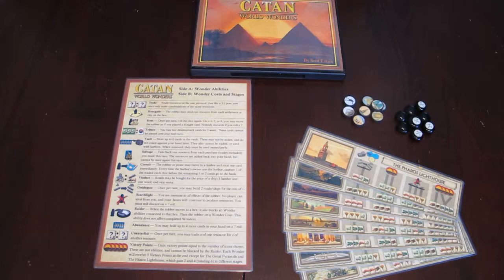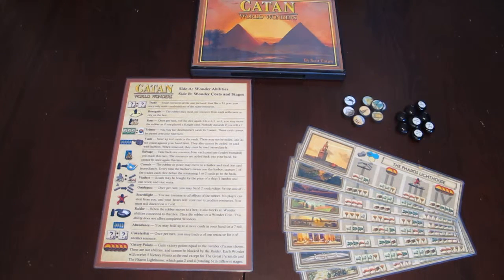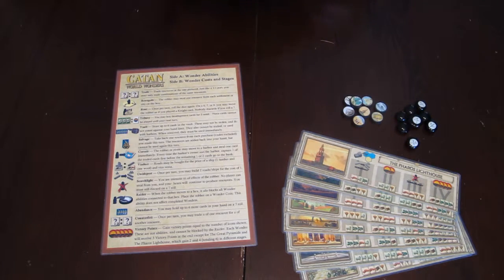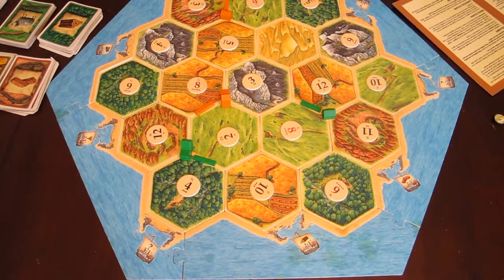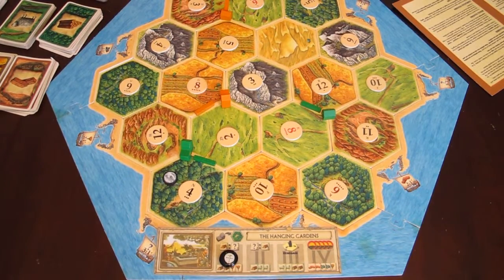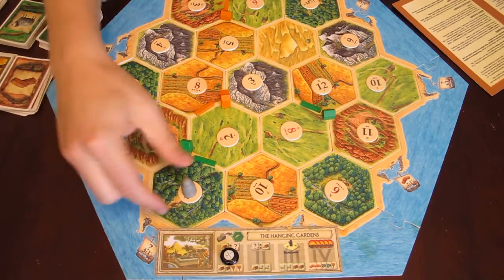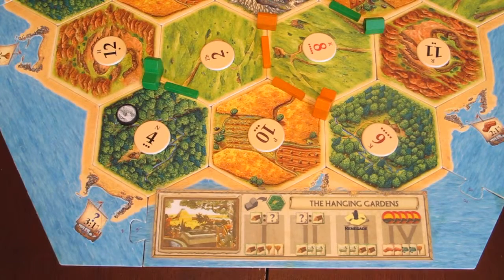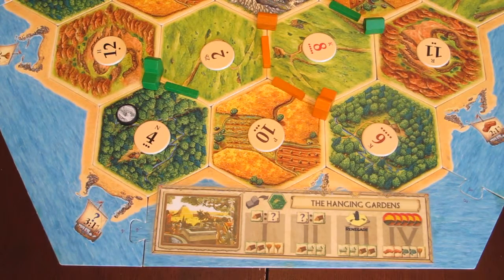Catan: World Wonders (Tutorial/Review)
My tutorial and review of Scot Eaton's fan-made expansion for Catan, called World Wonders. I go through its contents, rules and 8 included wonders. This expansion comes highly recommended!
8.5/10